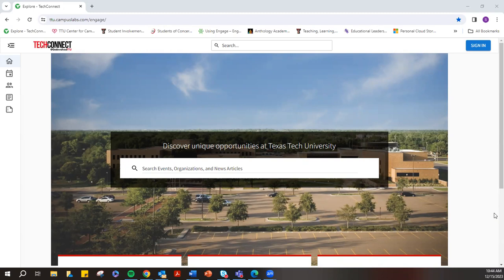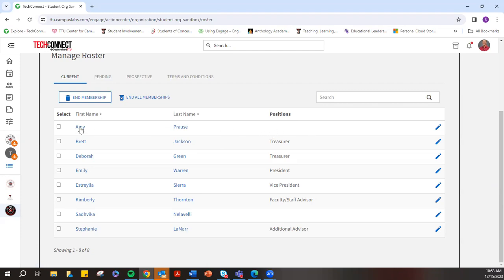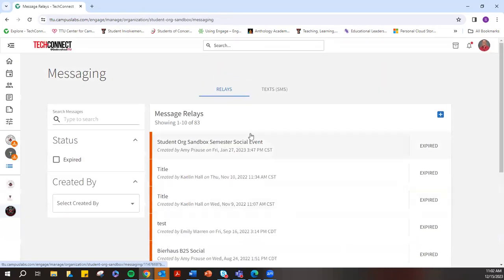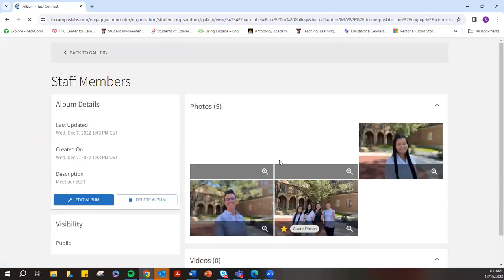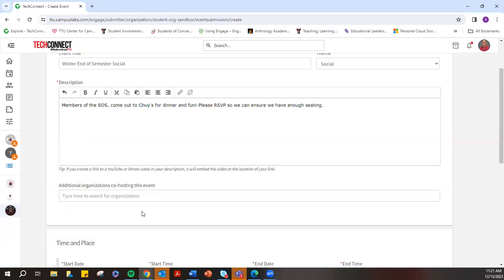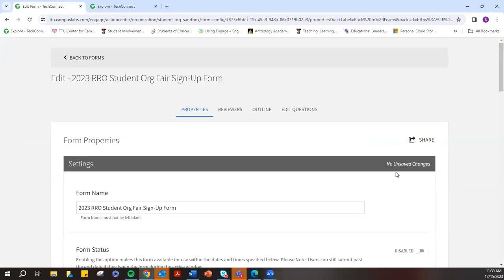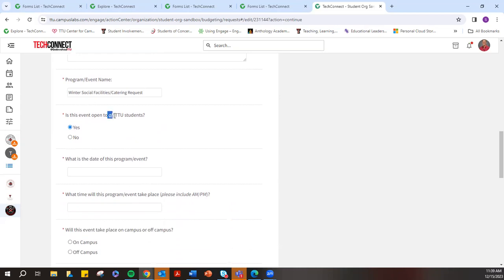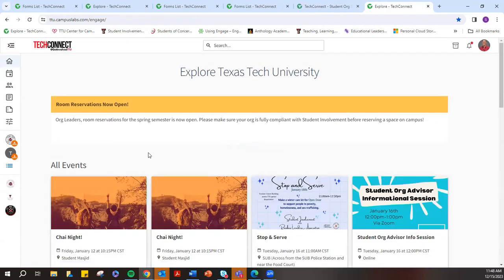How to Use TechConnect